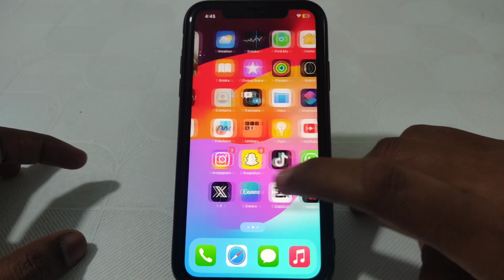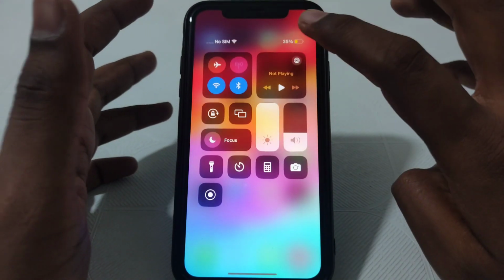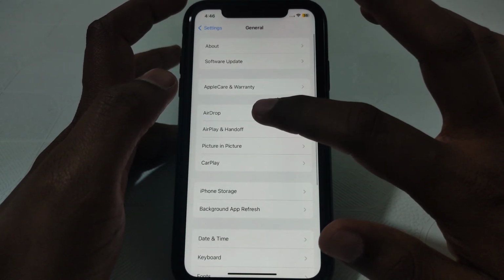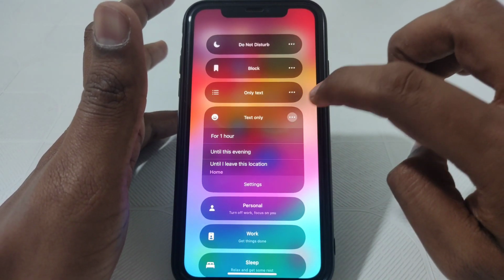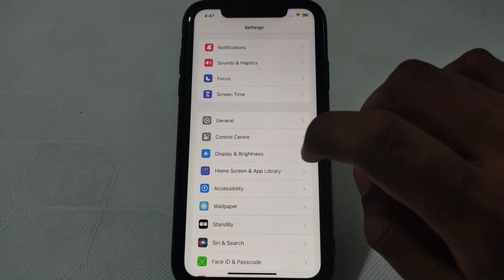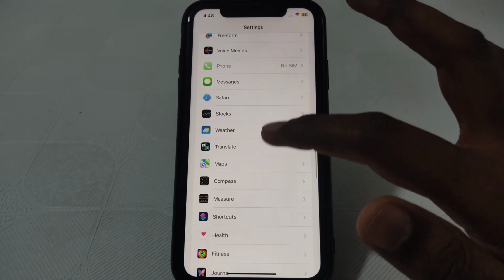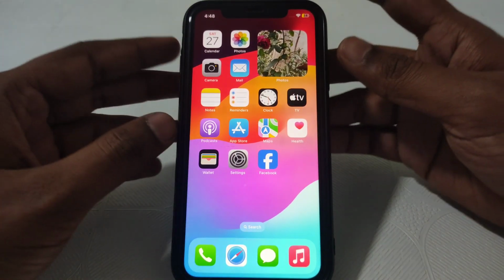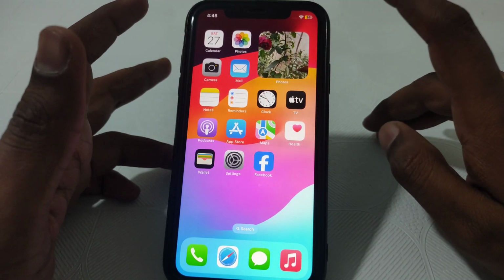how to fix notification problem on iphone ios 17|notification problem in iphone ios 17|2024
When you want to know how to fix notification problem on iphone ios 17 but you do not find any method. If you are looking for how to fix notification problem on iphone ios 17 then your search is over. In this video we will tell you an amazing way how to fix notification problem on iphone ios 17. So if you want to know how to fix notification problem on iphone ios 17 then you have to watch this video completely.